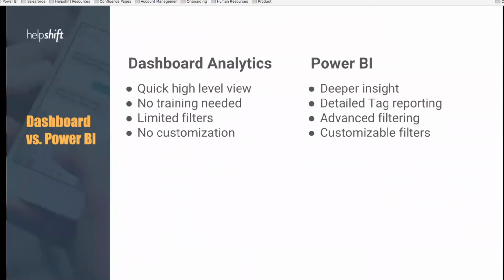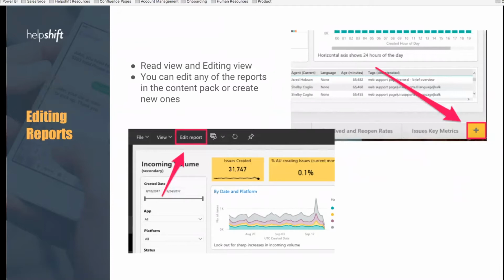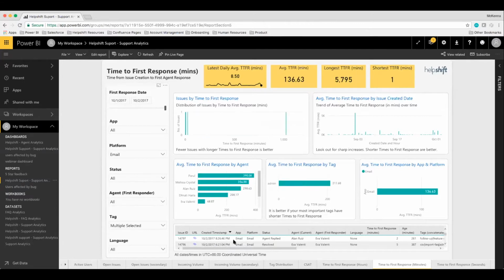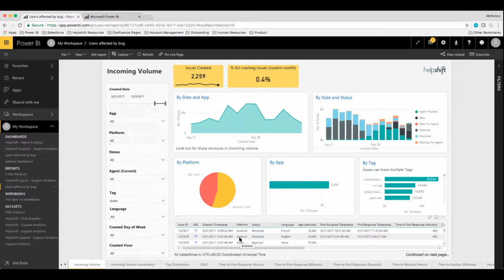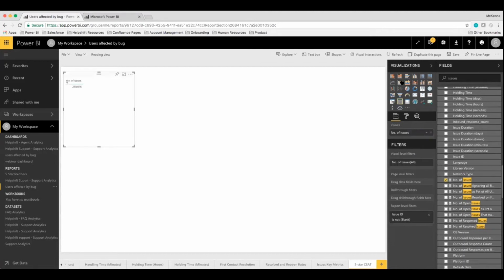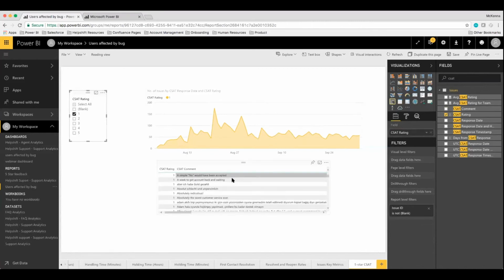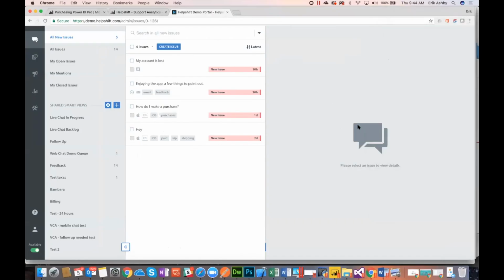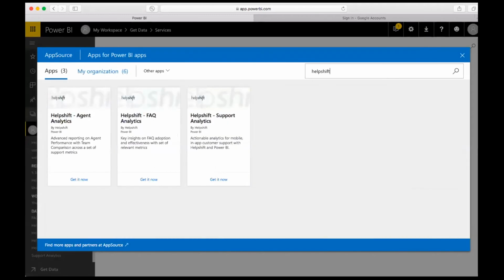Helpshift + Power BI Webinar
Power BI provides granular down-to-the-minute insights so you can learn even more about Agent performance and trends in Issues. Metrics you can track in Power BI include upticks in volume, increases in select types of Issues, fluctuations in CSAT ratings, and more.

These insights will allow you to reallocate resources to support peak traffic hours, retrain team members to raise CSAT ratings, and identify more opportunities to improve the customer experience.